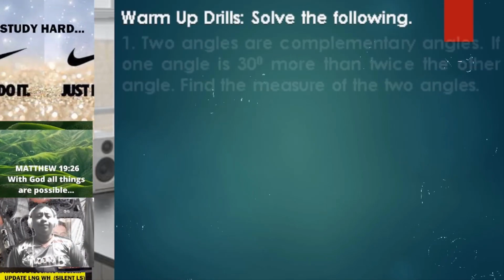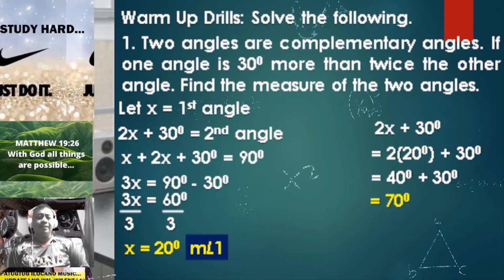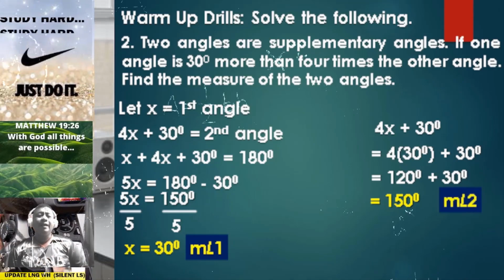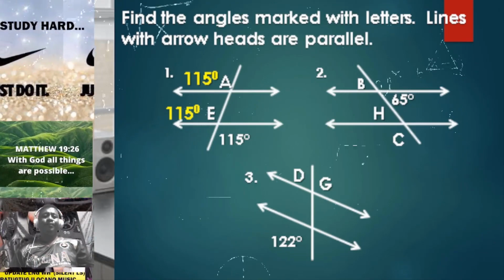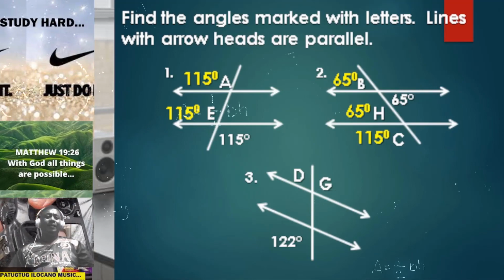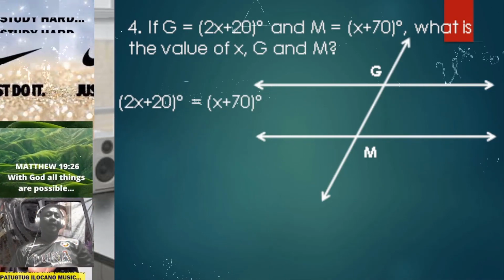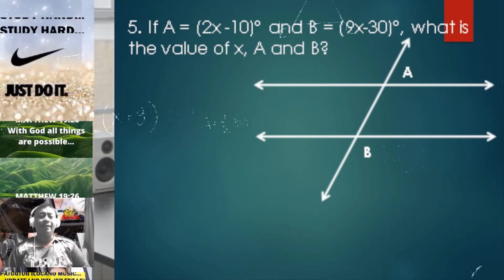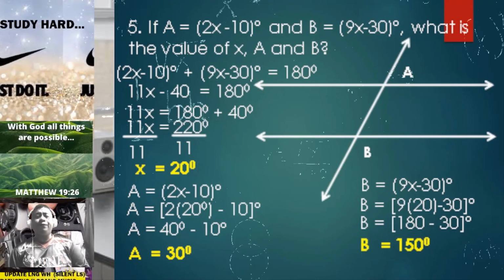SOLVING APPLICATIONS INVOLVING ANGLE PAIRS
This is a supplemental video involving solving applications of angle pairs on two parallel lines cut by a transversal...